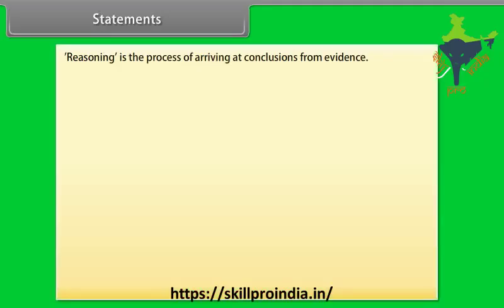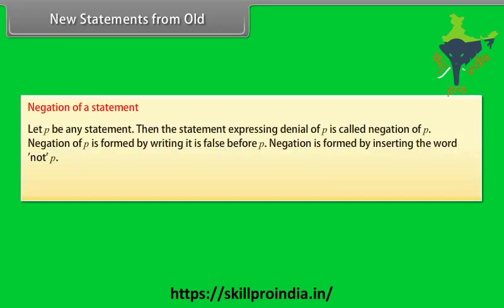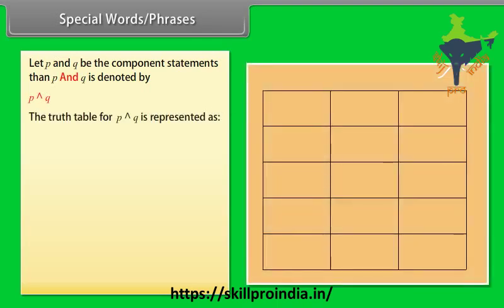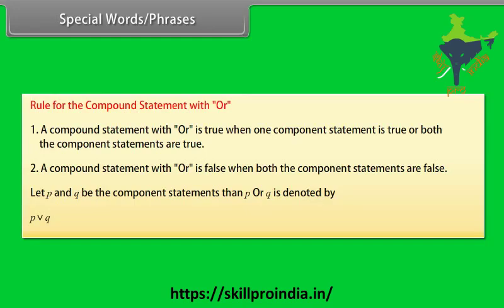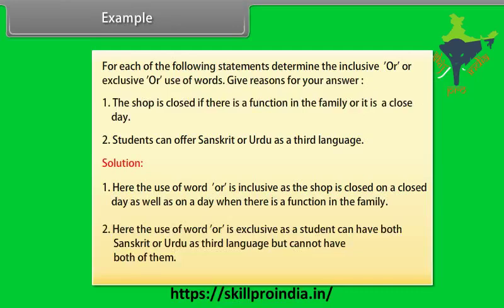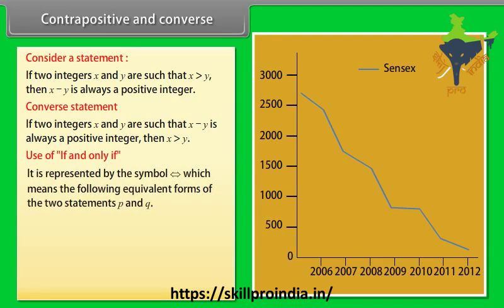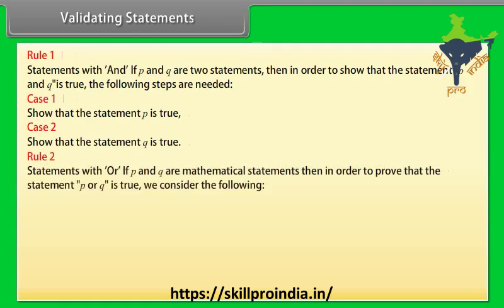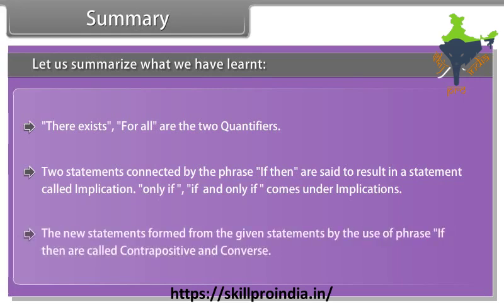गणितीय परिचय || कक्षा 11 गणित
कक्षा 11 गणित के अध्याय 'गणितीय परिचय' में हम गणित की बुनियादी अवधारणाओं को समझेंगे, जैसे कि संख्याएँ, समीकरण, और उनके उपयोग। यह अध्याय आपकी गणितीय नींव को मजबूत करेगा। अधिक जानकारी के लिए चैनल **Skill Pro India** से जुड़े रहें।